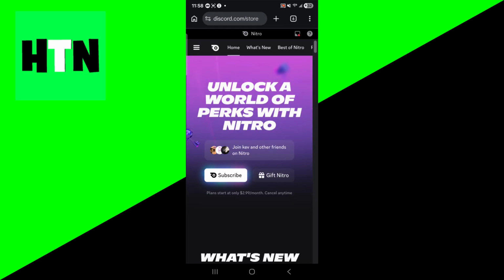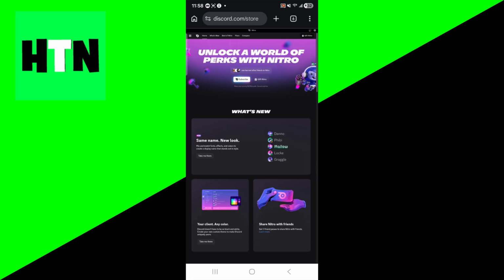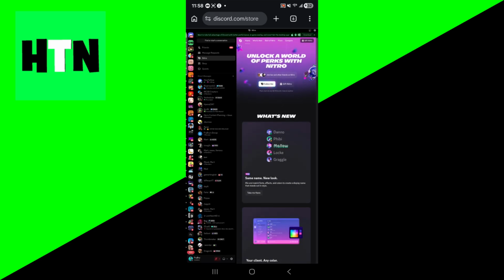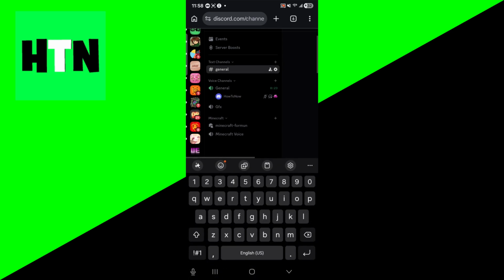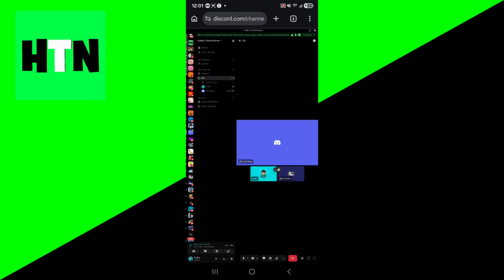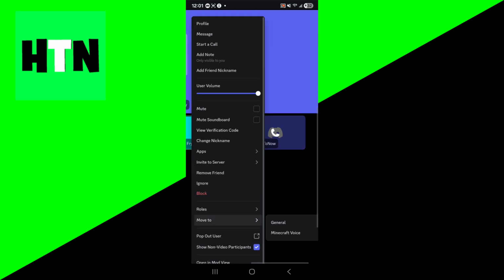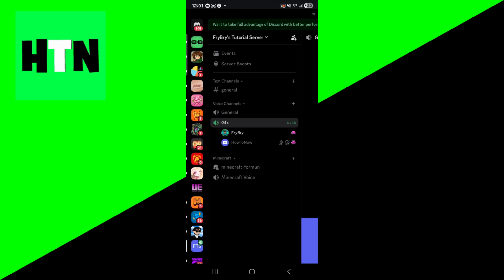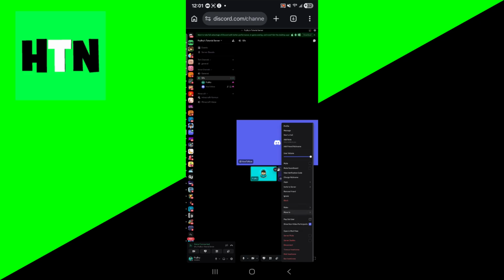How To Drag Someone In Discord VC Mobile! - Tutorial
Want to drag someone in a Discord VC on mobile? 🎤📱 In this step-by-step tutorial, I’ll show you exactly how to move users between voice channels using Discord on iPhone & Android!